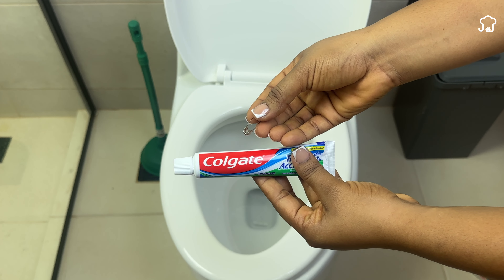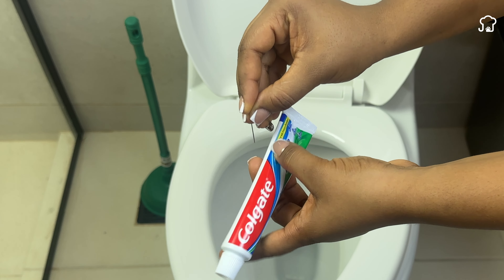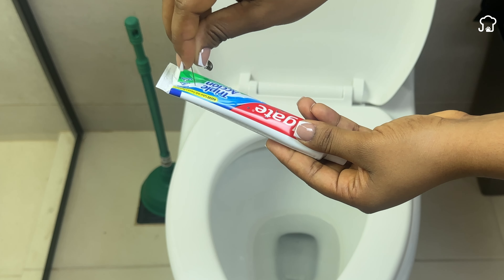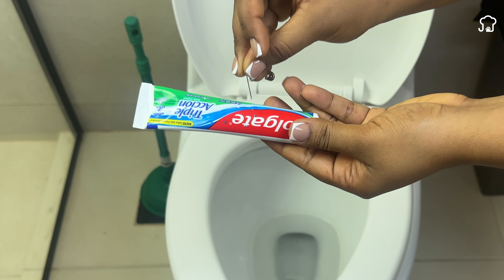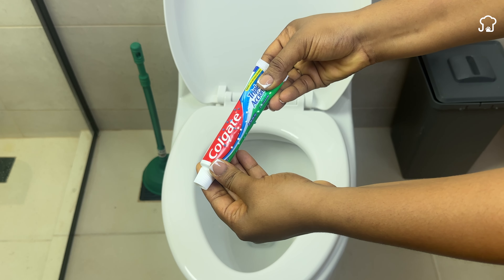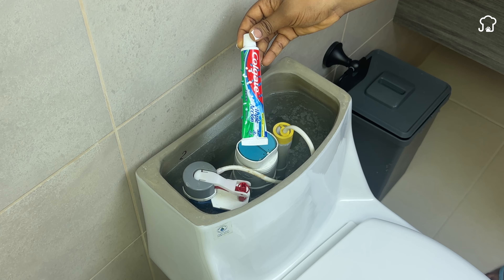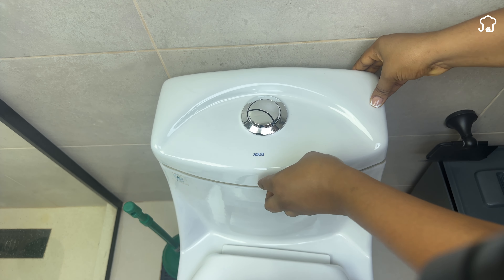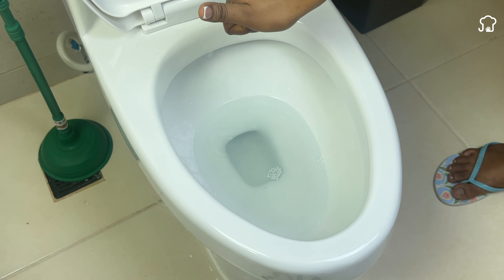You'll Thank Me For The Rest Of Your Life! Put Toothpaste In Your Toilet And Never Have This Problem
You'll Thank Me For The Rest Of Your Life! Put Toothpaste In Your Toilet And You Won't Have This Problem Anymore!

This trick will change your life! Learn how to use a tube of toothpaste to keep your toilet always clean and smelling fresh. I'll show you a simple method that plumbers have kept secret. With just a few quick steps, you can prevent lime stains in your toilet and enjoy a spotless and fragrant bathroom every day. You won’t believe how easy and effective this is!